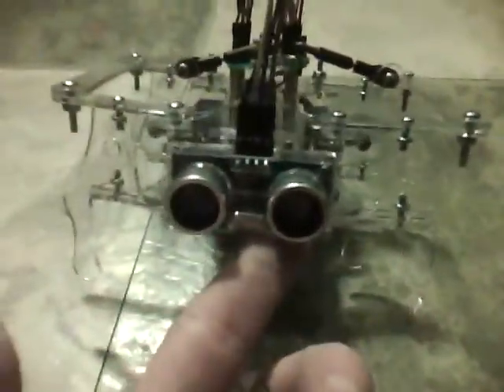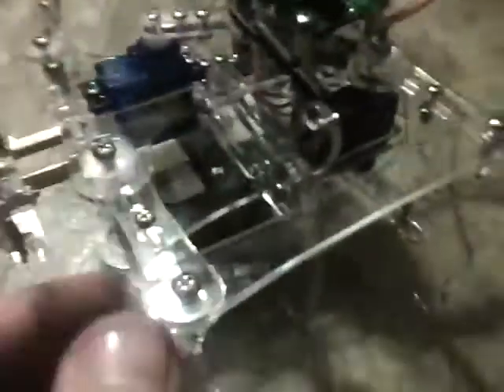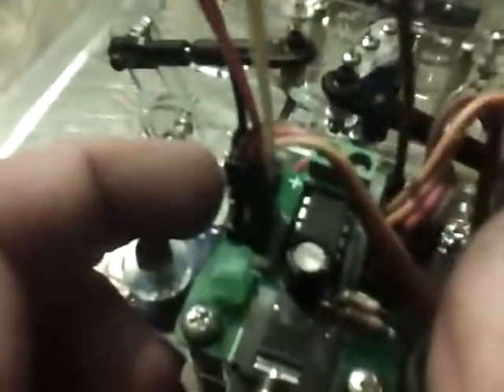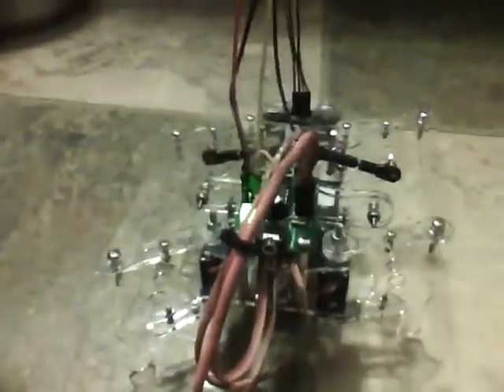Hexapod First Steps.mp4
The first steps of my new hexapod. Got some tidying up to do, but pretty darn happy overall. More info at: